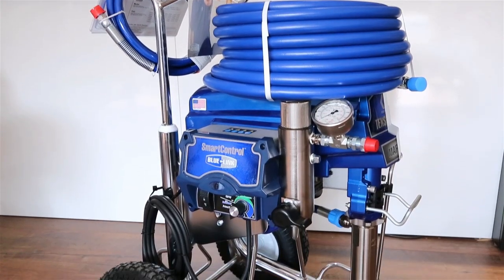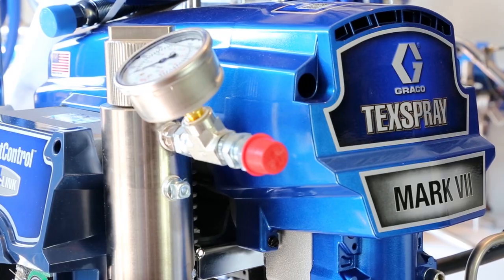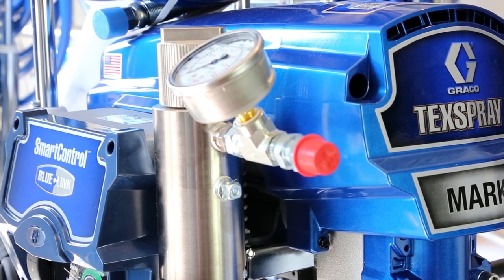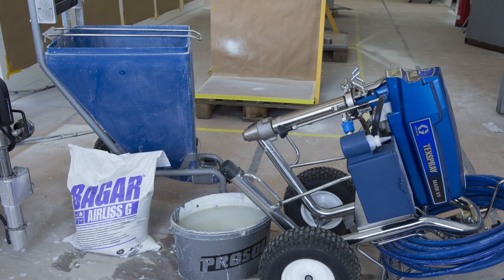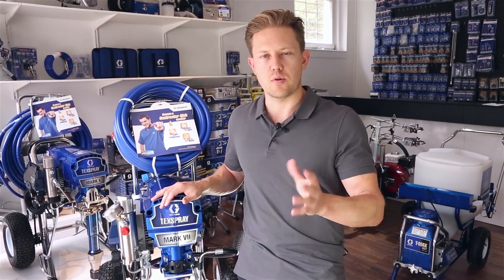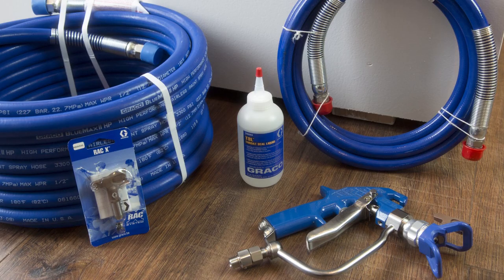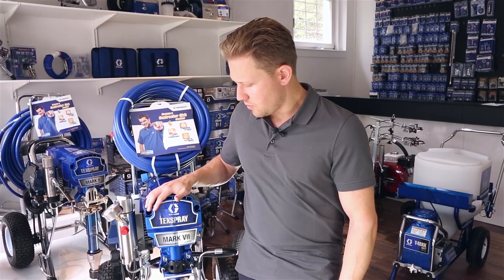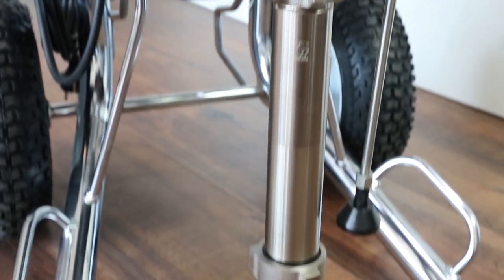Graco Mark VII Max STANDARD Overview - Specifications, Features and Delivery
Airless-Discounter offers consulting, service and sales of Airless sprayers, spraying equipment, spare parts and accessories of brands including Graco, Farbmax, Wagner, Storch and Titan. From our location in Berlin we ship to customers quickly and reliably in Germany and throughout Europe.